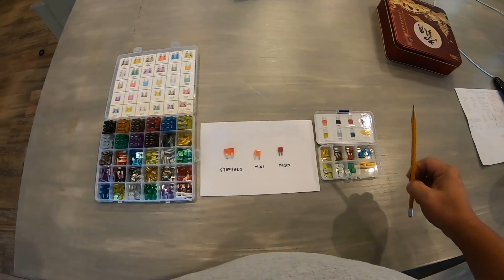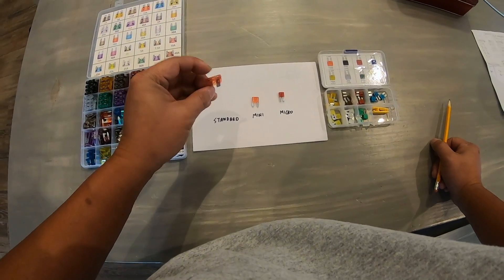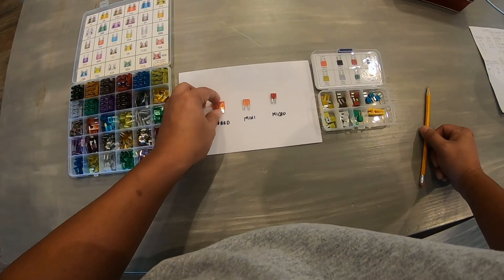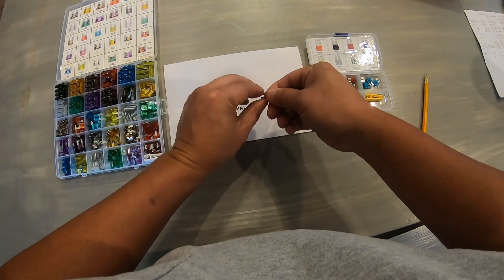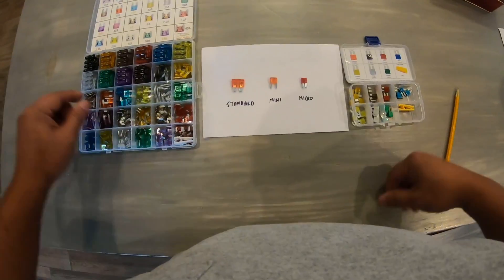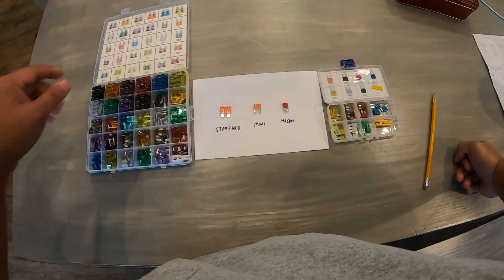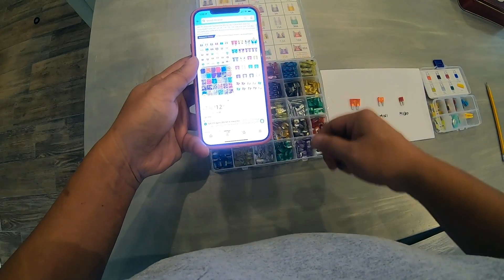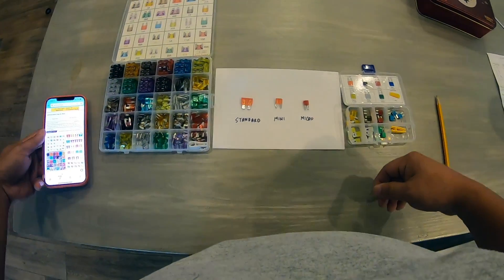TYPES / DIFFERENT SIZES OF CAR TRUCK FUSES (STANDARD, MINI, MICRO)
There are 3 different types of Car / Truck fuses: Standard, Mini, Micro. This video shows you the differences between them.

👉 Do you need to buy one of these FUSES?
✅ Standard Fuses
✅ Mini Fuses
✅ Micro Fuses